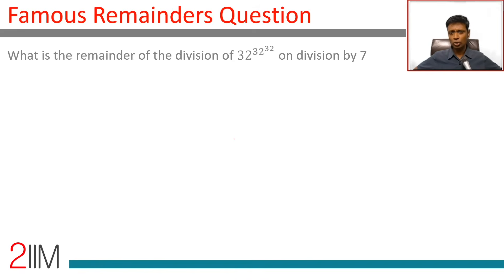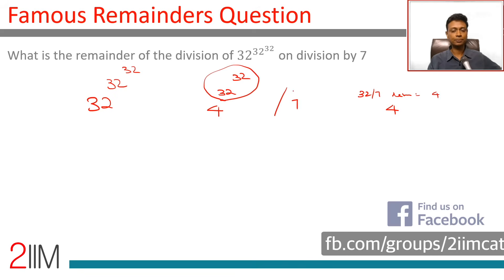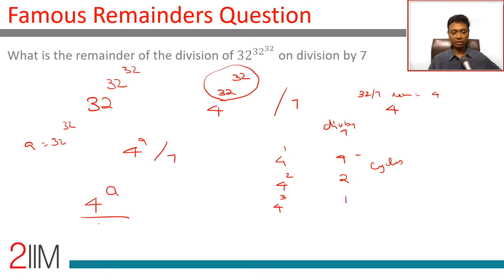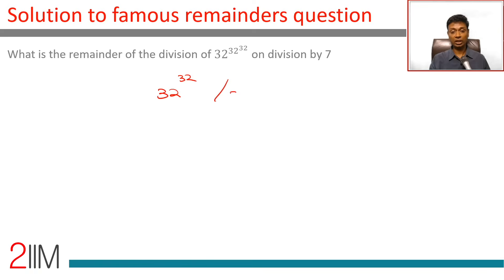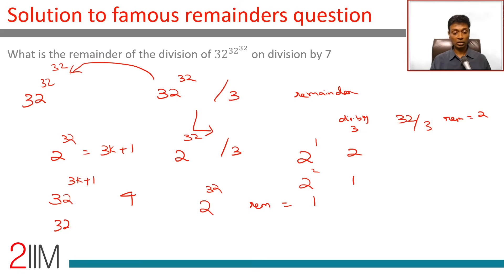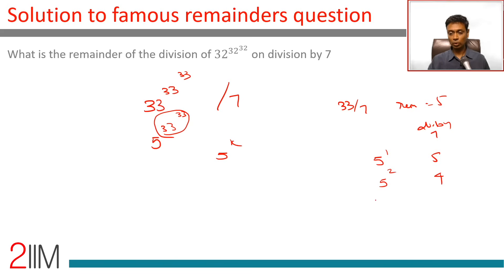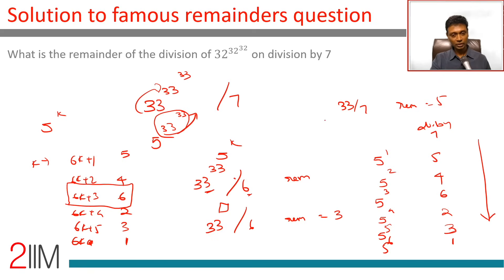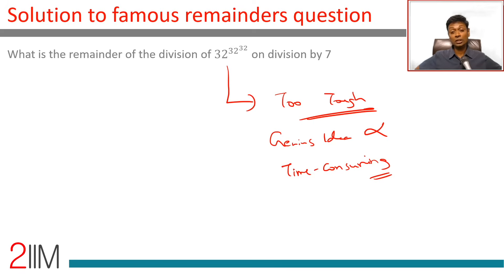What is the remainder when 32^32^32 is divided by 7?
𝐆𝐫𝐞𝐞𝐭𝐢𝐧𝐠𝐬 𝐚𝐥𝐥,

Not very difficult but time consuming question (probably out of the scope of CAT).
Watch the video to see the solution!

Team 2IIM.